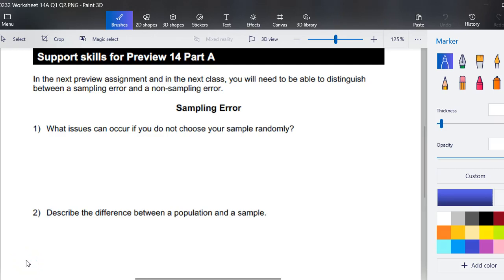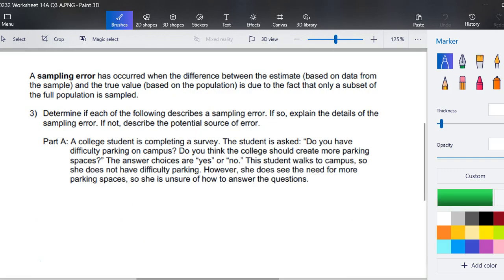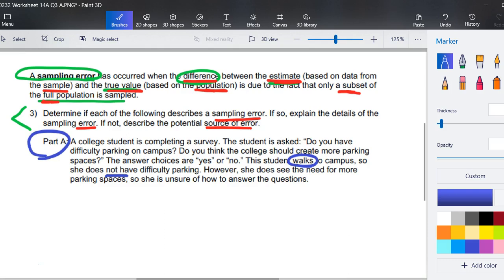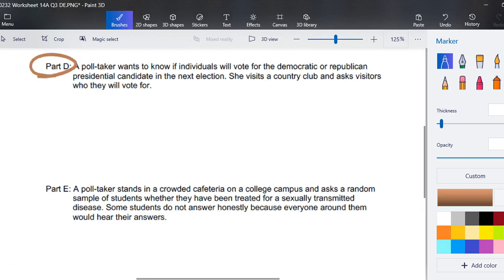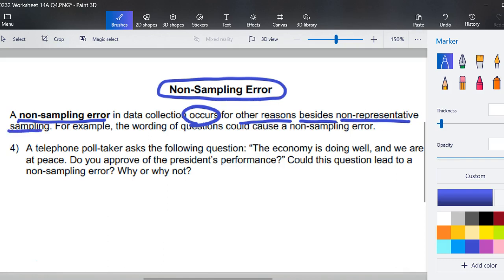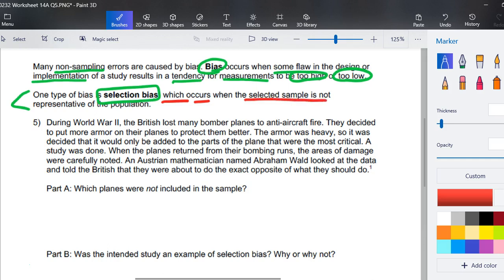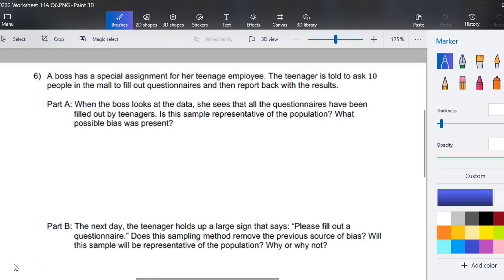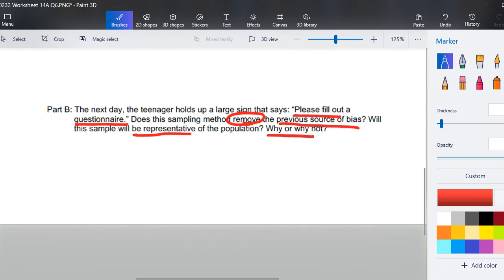0232 Worksheet 14A